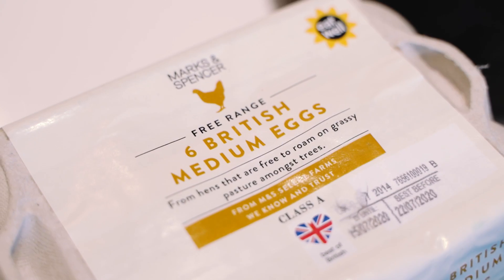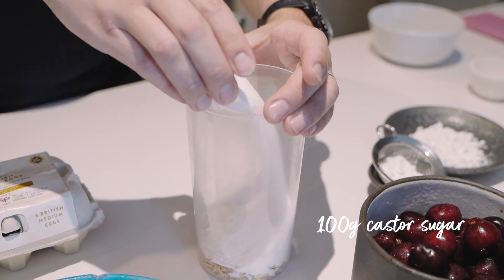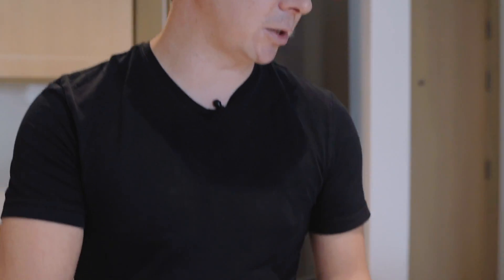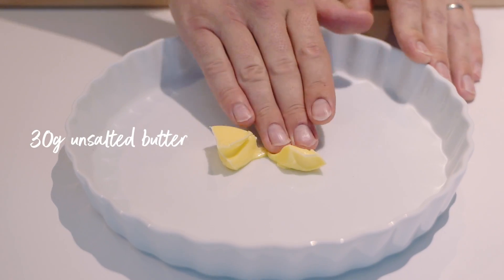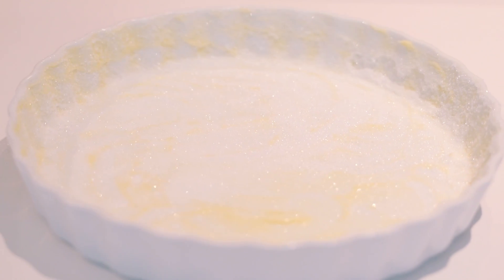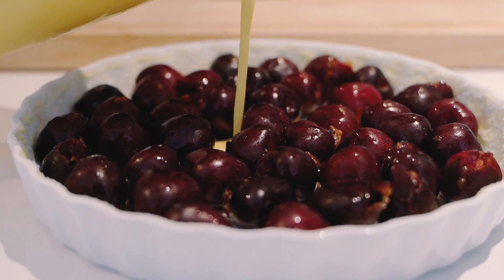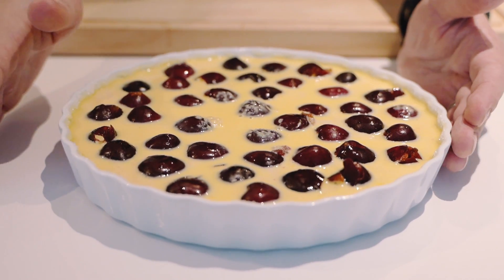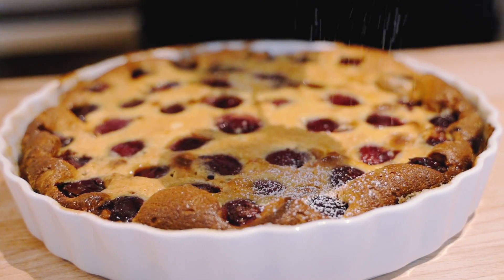Nick & Scott with Marks & Spencer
Scott shows you how to make a Cherry Clafoutis using Marks & Spencer products